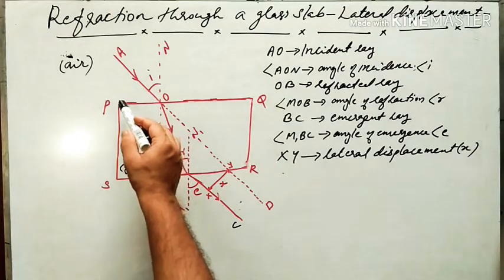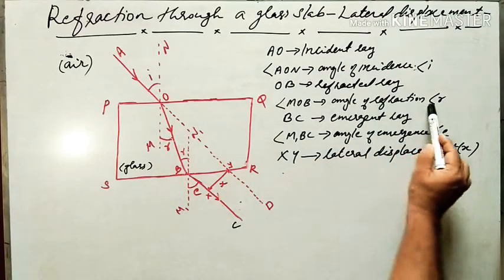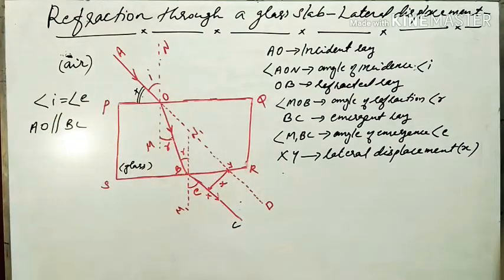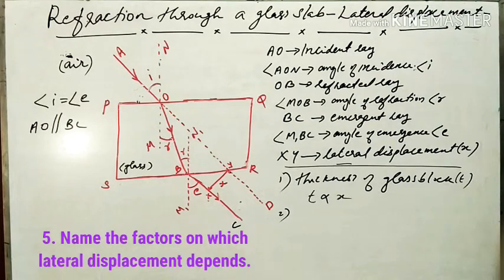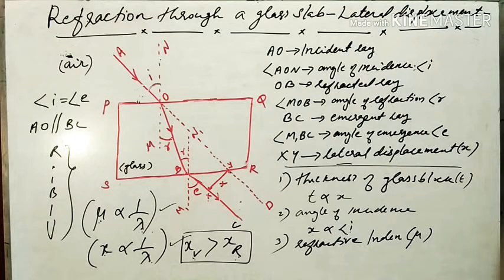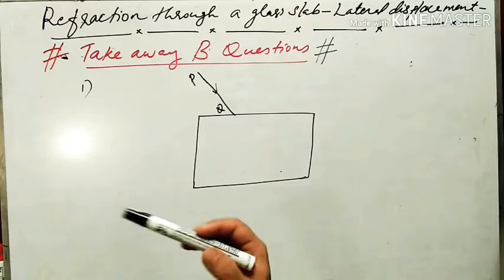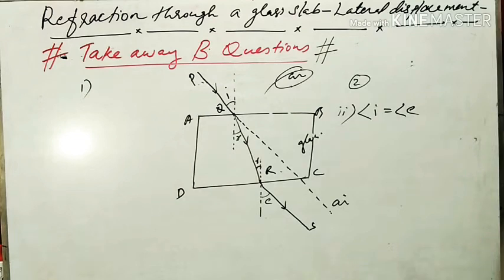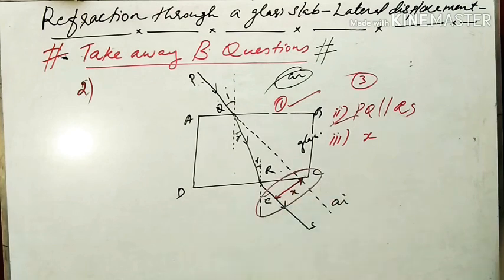ICSE/CBSE/Refraction through glass slab/Lateral displacement/Takeaway B.Q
Ch-04-Refraction at plane surfaces/Ray diagram/